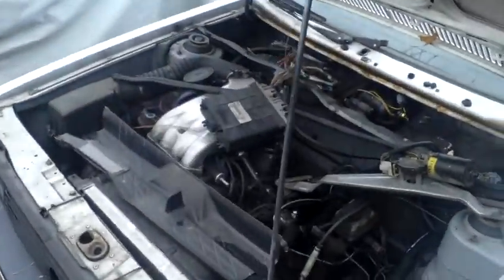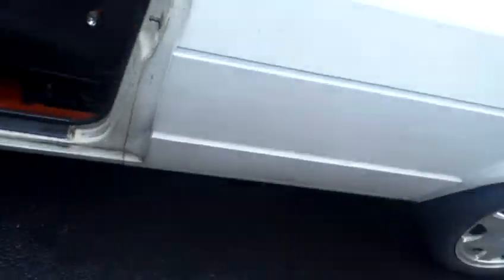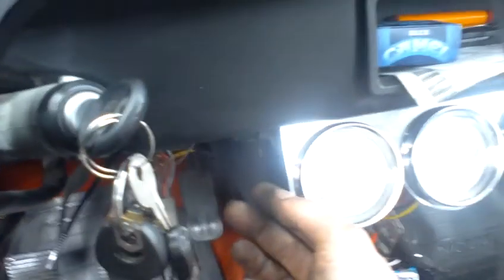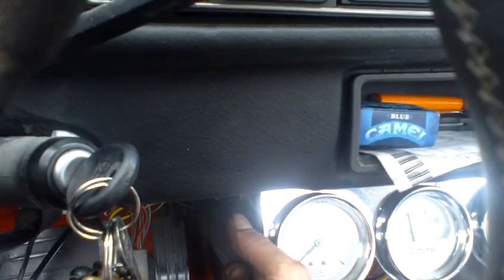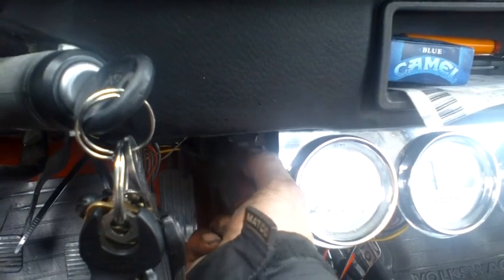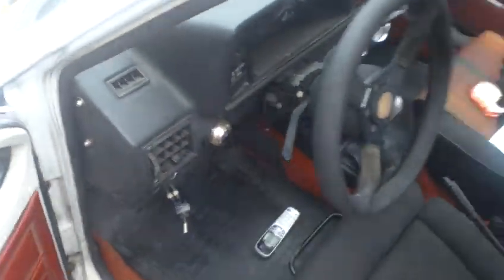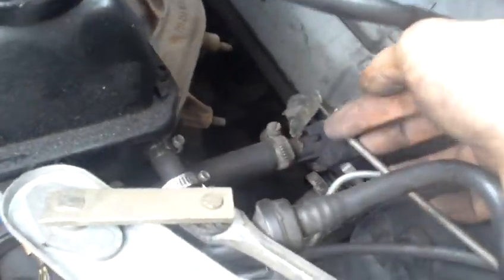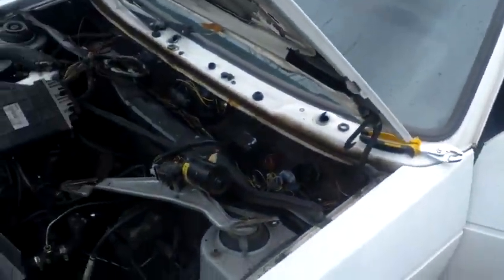130 1593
Fixing my friends heater blower motor on a 1983 VW Pickup, Harsh language warning.
He was bugging me for months to do this, and i finally relented and got it done.